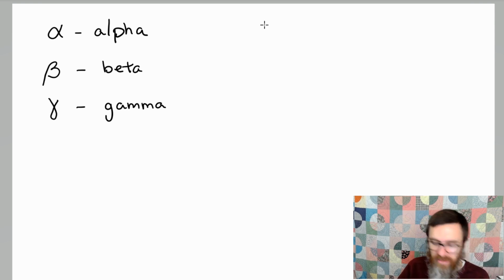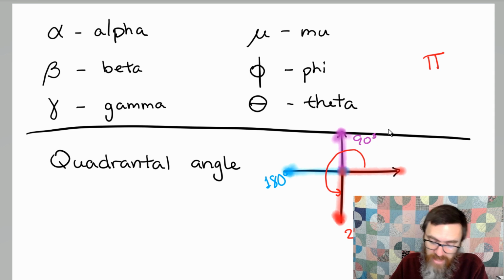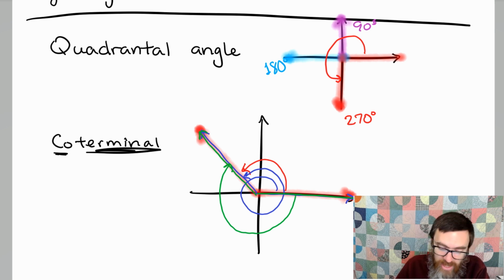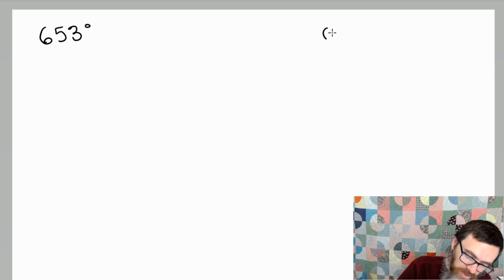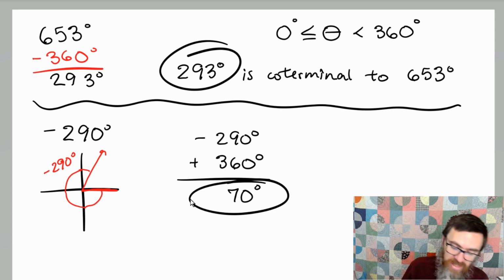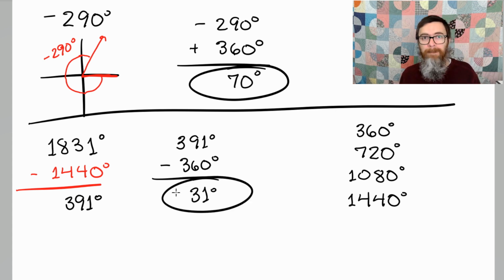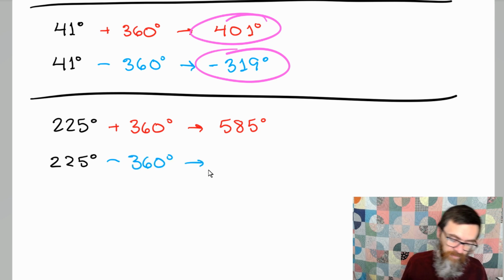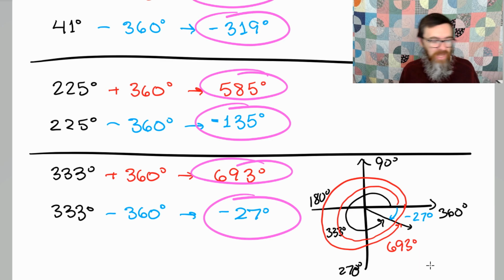Trigonometry - Angles - Part 6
Angles in standard position and finding coterminal angles.